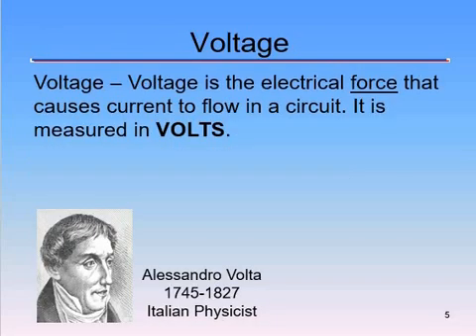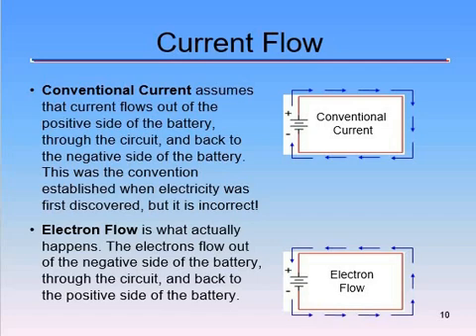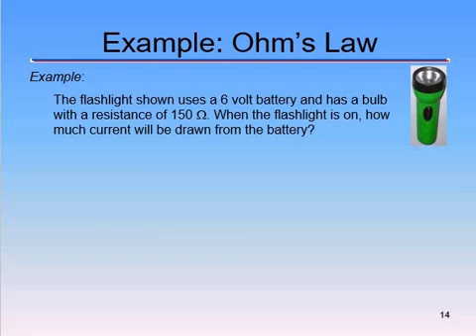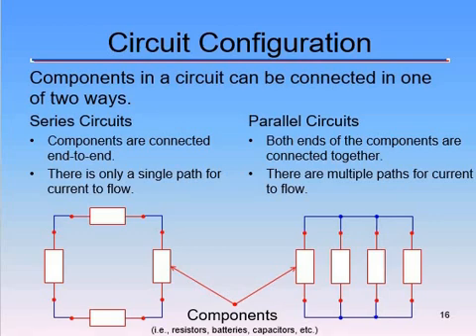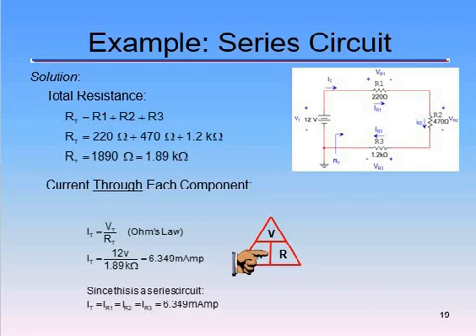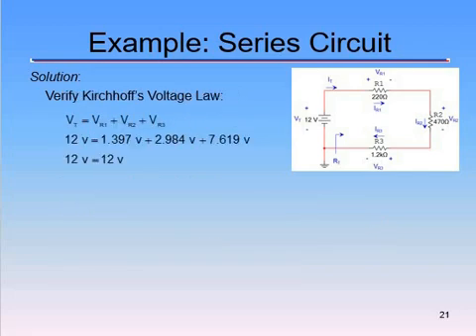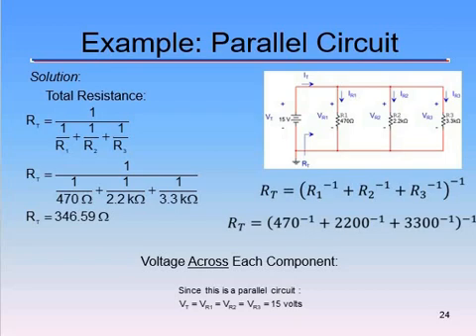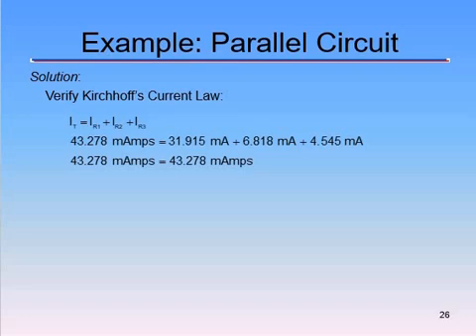Lecture 6 Circuit Theory Basics